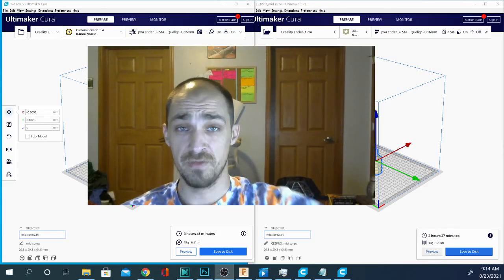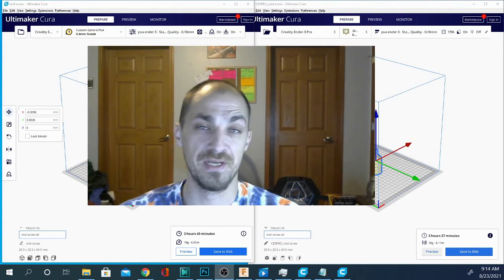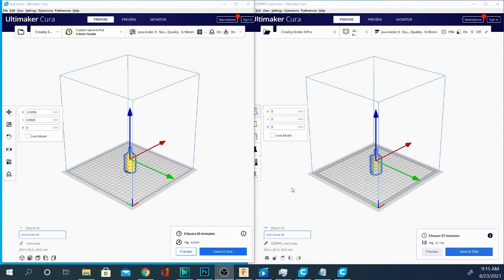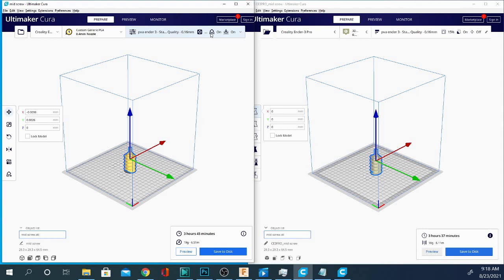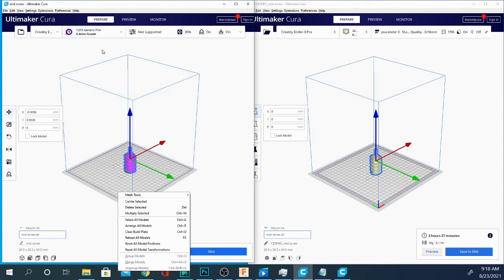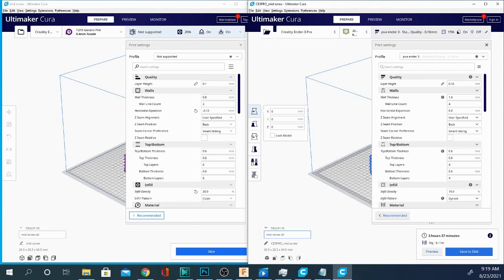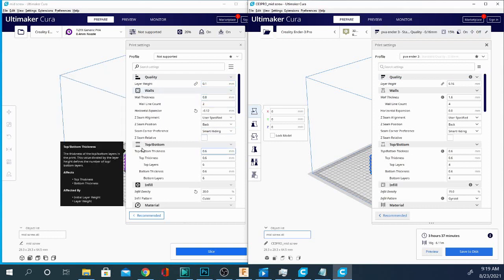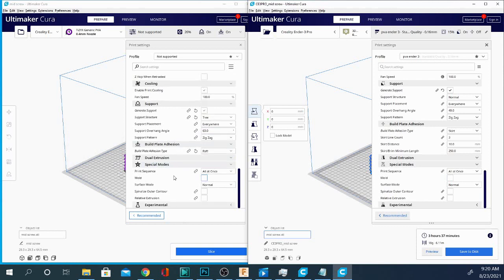Cura 4.11 ! Check out all the new icons! over 100 new and awesome Icons!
Today we are comparing the new icons in cura 4.11 to the icons from previous versions. all in all the visual improvements to over 100 interface icons is a plus. dont worry, everything is in the same place. if you want a quick first look at the new cura icons, check it out!

0x95F4EaB8A738F4F27e7c04aEe1E10C8E666C2D0c
31zvj8ybxVVTLw6nPvAHYqu3qDVhC1sRqk

SUPPORT TECHNIVOROUS 3D Printing:

become a channel member for youtube perks!

Technivorous
902 n Hughes